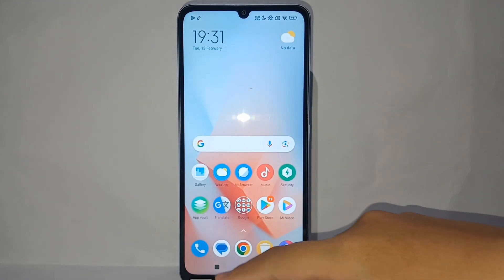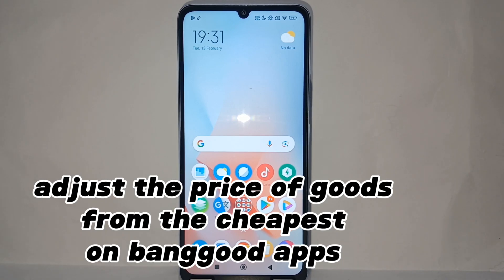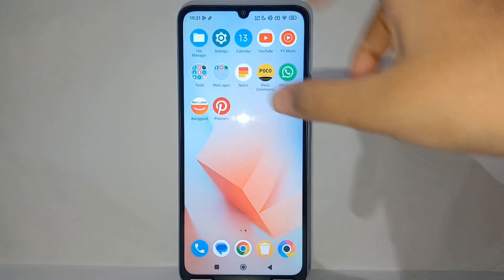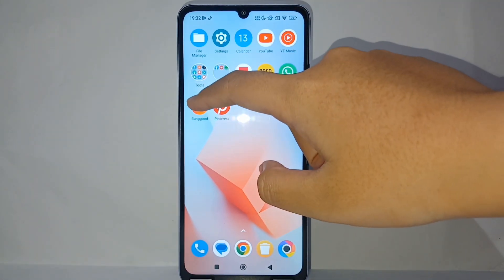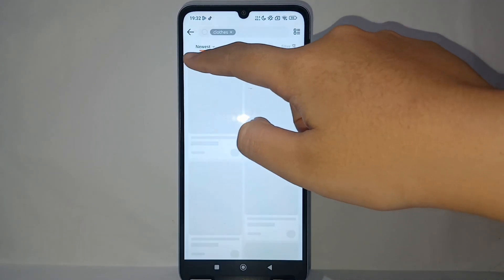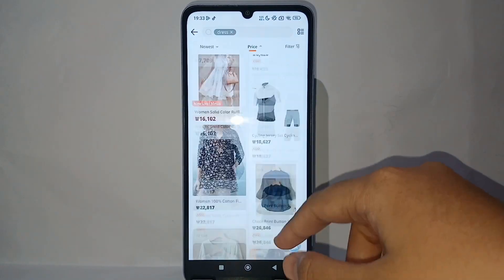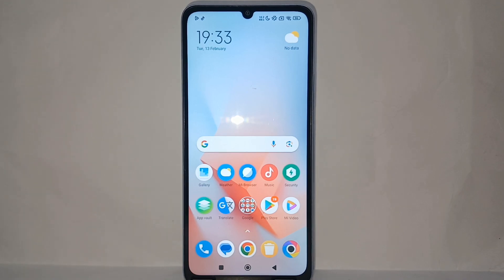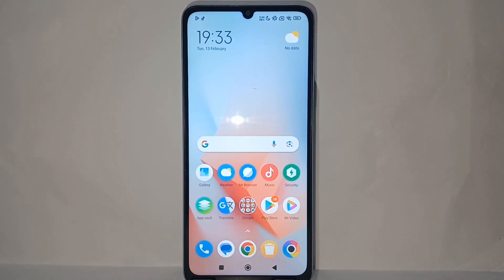How To Adjust The Price Of Goods From The Cheapest On Banggood Apps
Pencarian untuk video ini :
adjust the price of goods from the cheapest on banggood apps
how adjust the price of goods from the cheapest on banggood apps
how to adjust the price of goods from the cheapest
banggood apps
how to adjust the price of goods from the cheapest banggood.